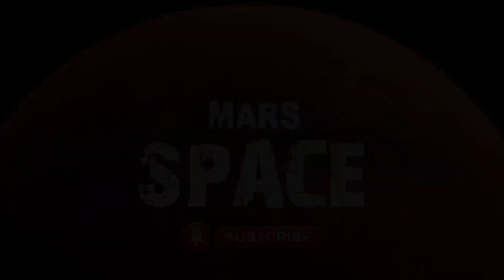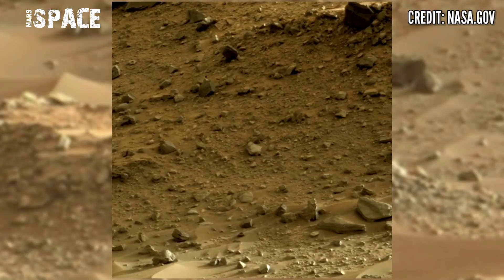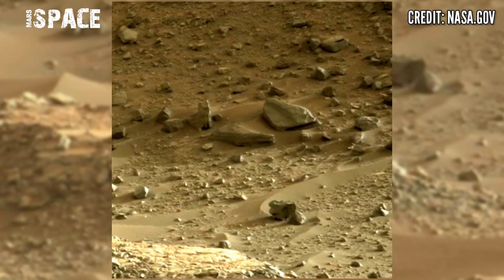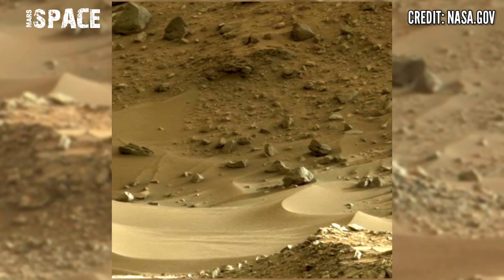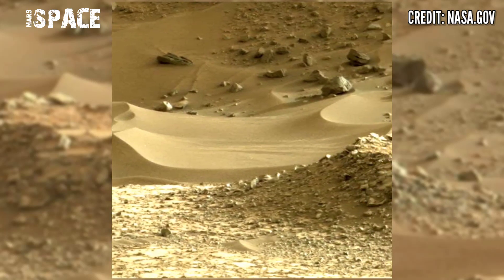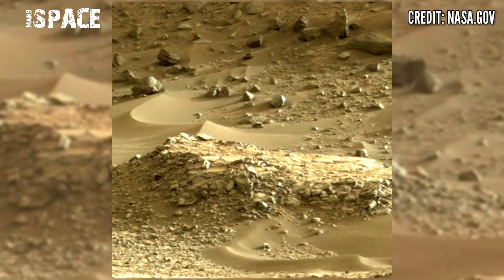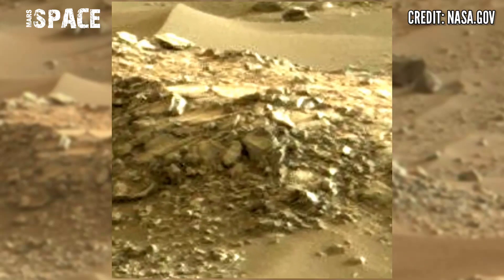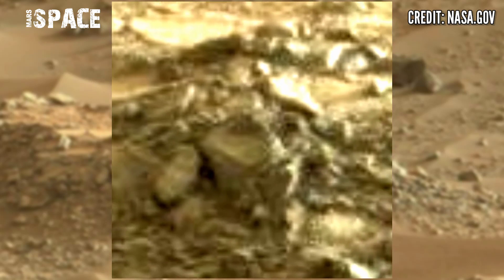Mars Rover Released this 4k Stunning Video Footages of Mars Surface: Mars in 4k|| Mars New 4k Video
Mars Rover Released this 4k Stunning Video Footage of Mars Surface: Mars in 4k | Mars New 4k Video